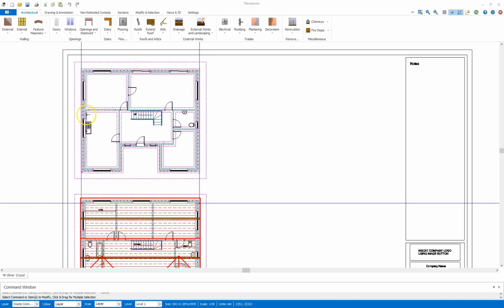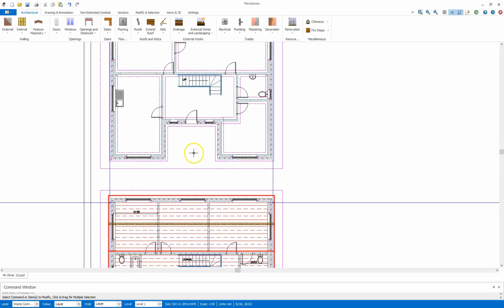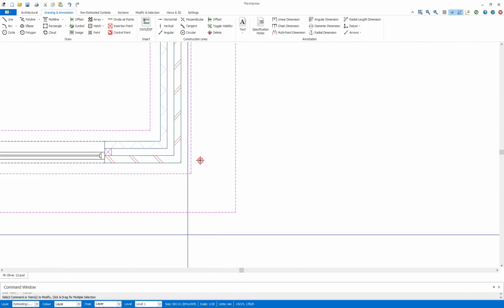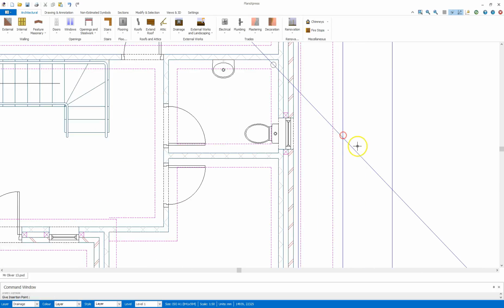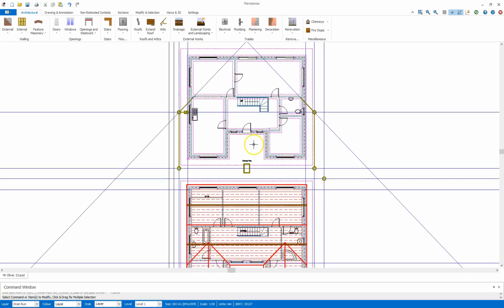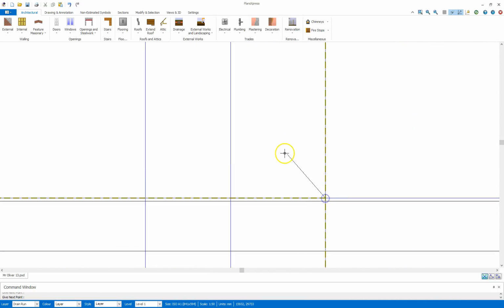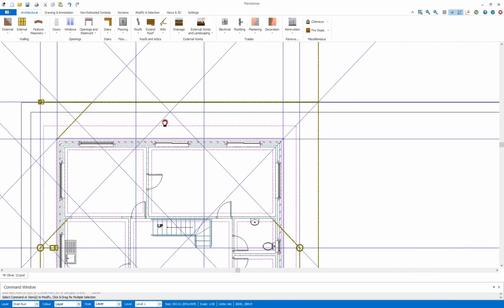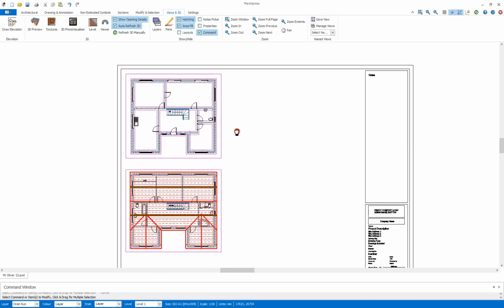PlansXpress: Getting Started - Drainage and Manholes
In this video, Tom shows you the basics of creating drainage and manholes. Questions?